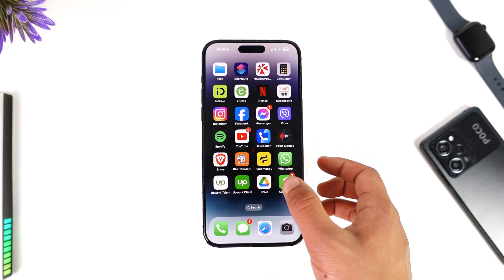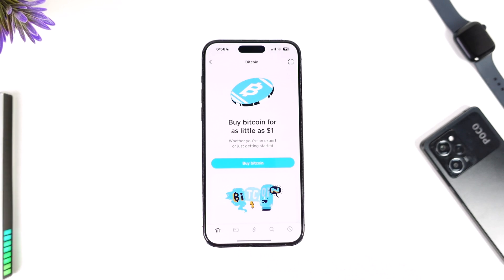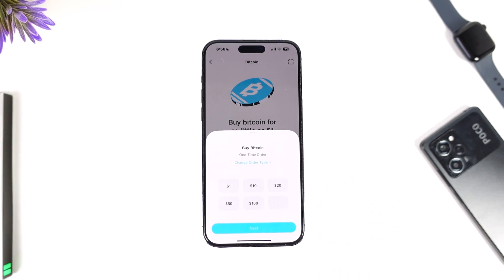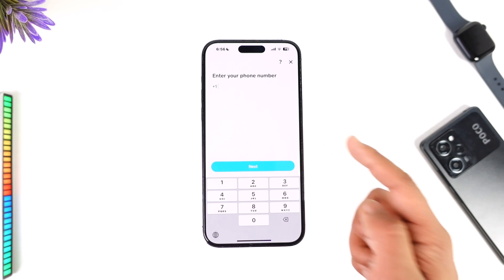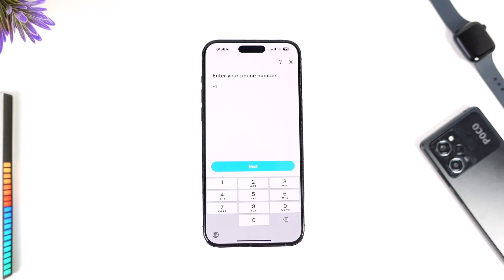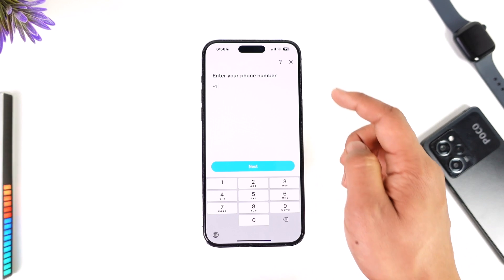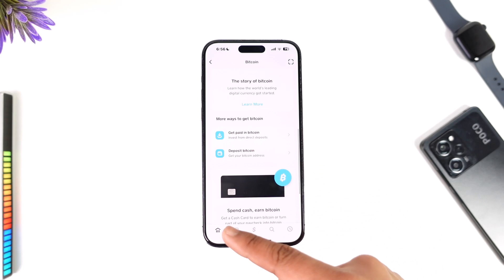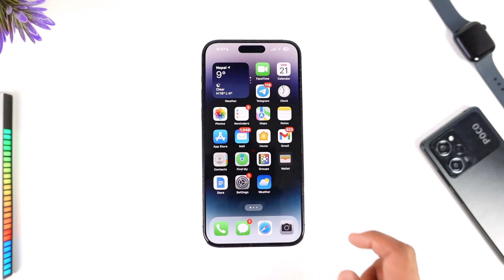How to Enable Bitcoin on Cash App - Verify Bitcoin on Cash App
This video guides you through an easy step-by-step process to enable and verify Bitcoin on Cash App. So make sure to watch this video till the end.

~ Chapters:
0:00 Introduction
0:12 Enable BItcoin
1:00 Conclusion